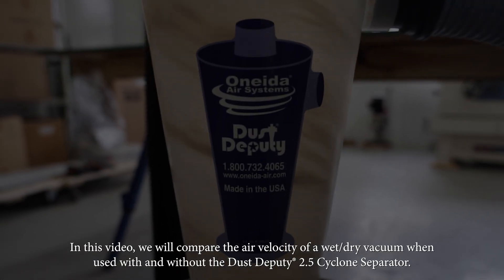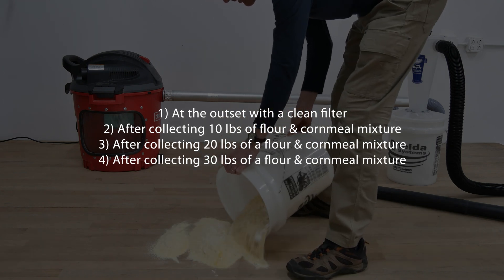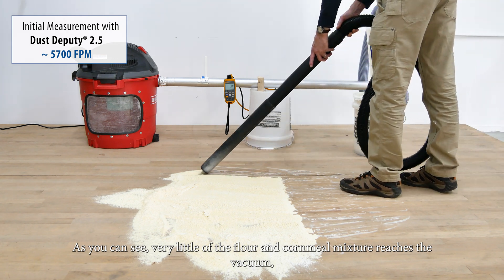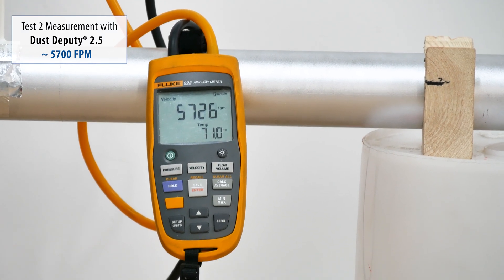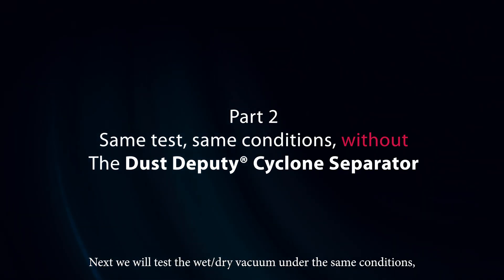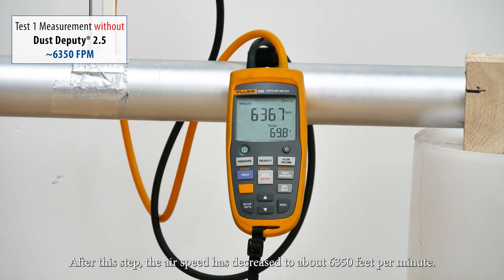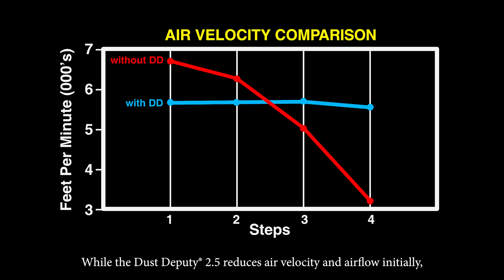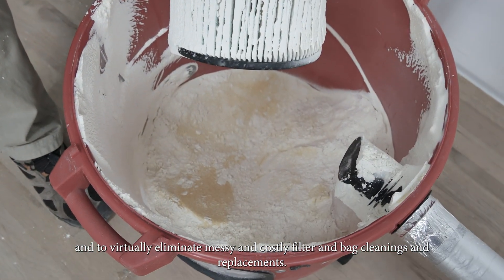Dust Deputy 2.5 Air Velocity Test | Oneida Air Systems, Inc.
In this video, we compare the air velocity of a wet/dry vacuum when used with and without a Dust Deputy® 2.5 Cyclone Separator. In both scenarios, we capture four air velocity readings: 1) at the outset with a clean filter, 2) after collecting 10 lbs of a flour and cornmeal mixture, 3) after collecting 20 lbs of a flour and cornmeal mixture, and 4) after collecting 30 lbs of a flour and cornmeal mixture.
The Dust Deputy 2.5 maintains steady airflow and keeps the vacuum's filter clean, while the vac-only set-up loses airflow as the filter quickly gets clogged. Upgrade your wet/dry vacuum with a Dust Deputy ® cyclonic separator to keep your vac operating at peak performance and to eliminate messy and costly filter and bag cleanings and replacements.